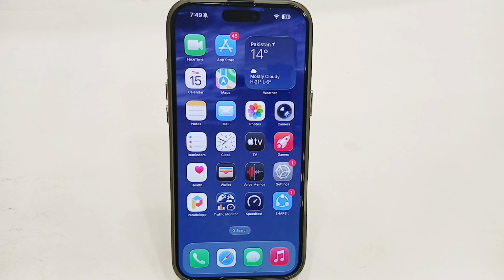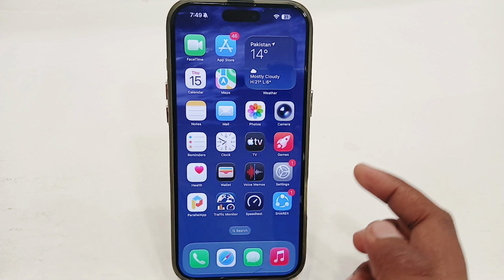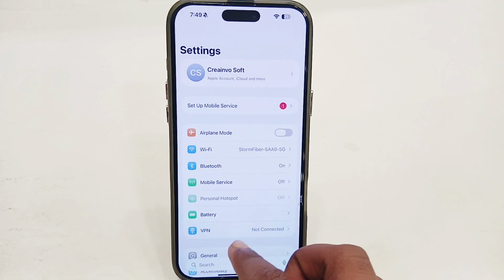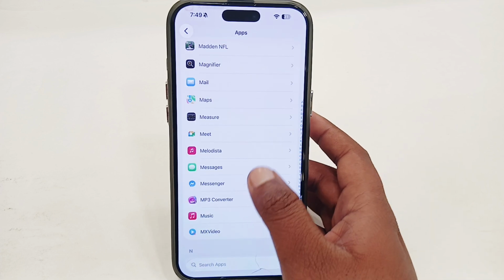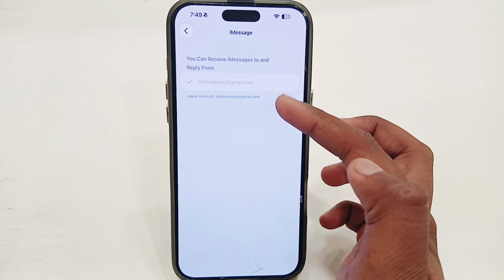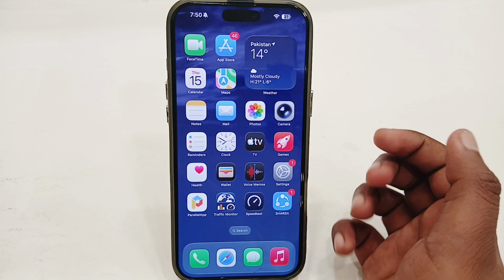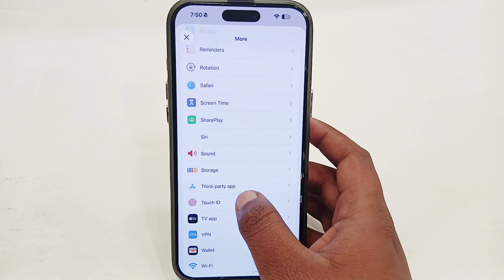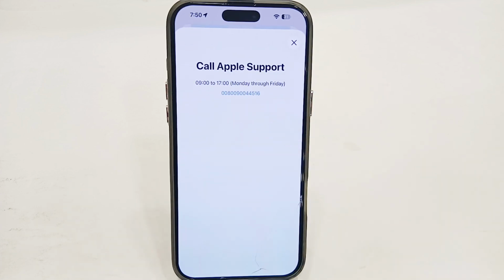How to Fix "MMS Messaging Requires Your Phone Number" on iPhone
Are you seeing a pop-up saying "MMS Messaging Requires Your Phone Number" every time you open the Messages app or try to send a photo? This glitch on iOS 26 usually happens when your phone number isn't properly "verified" in the system settings or after you've switched carriers/SIM cards. In this 2026 updated guide, I’ll show you the "My Number" refresh trick and the "iMessage Toggle" method to clear this notification and get your group chats working again.

In this video, we cover:

The "My Number" Fix: How to go to Settings - Apps - Phone - My Number to ensure your correct 10-digit number is manually entered and saved.

iMessage & FaceTime Refresh: Why toggling iMessage off and back on forces the device to re-register your phone number with Apple’s servers, clearing the MMS error.

Carrier Settings Update: How to trigger a manual carrier update to ensure your iPhone is communicating correctly with your 5G/6G network for multimedia.

The "Send & Receive" Audit: How to check Settings - Apps - Messages - Send & Receive to make sure your phone number has a checkmark next to it.

Resetting Network Settings: The last-resort fix that clears your cellular cache and forces a fresh connection to your carrier’s MMS server.